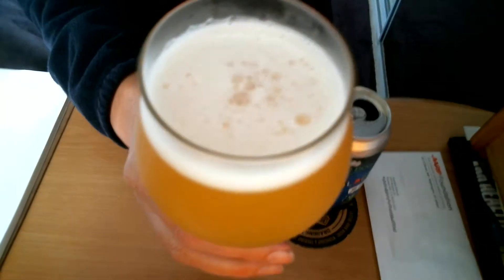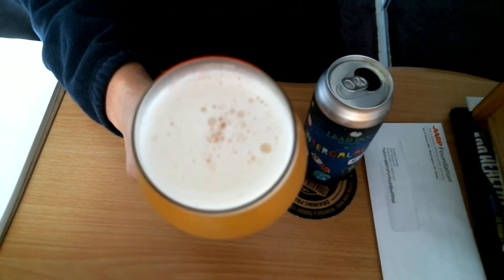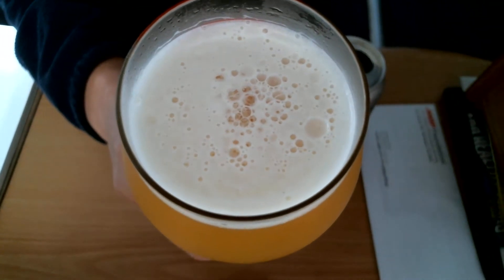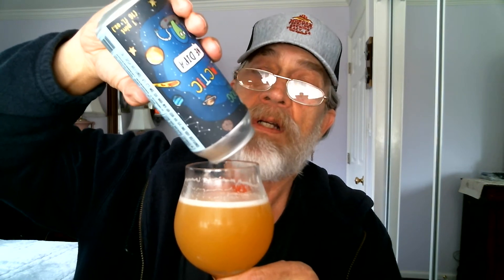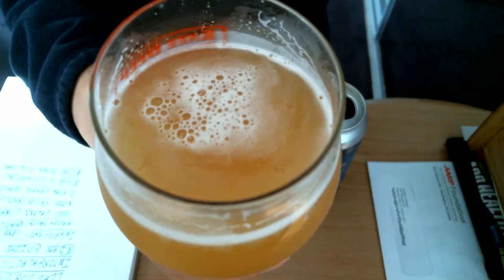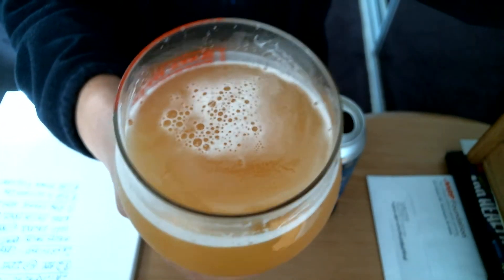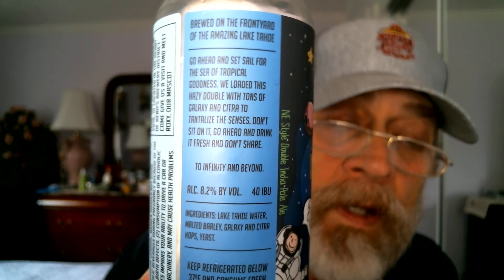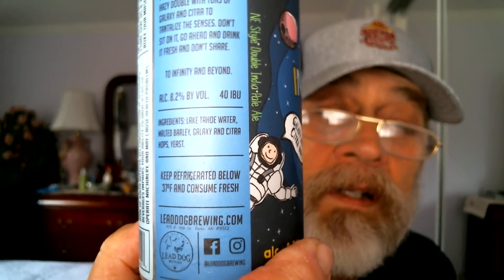Rob John's Beer Reviews #254 LEAD DOG INTERGALACTIC N.E. DIPA=A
ENJOY ROB JOHN'S THIS WONDERFUL HAZY DIPA=A